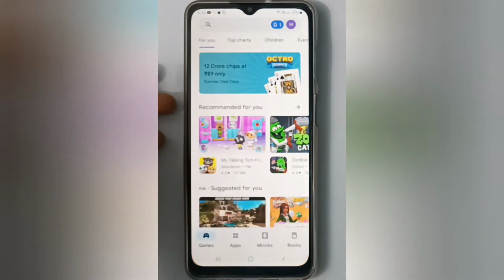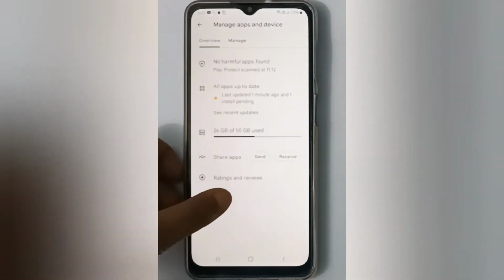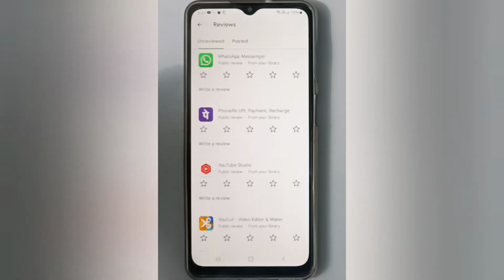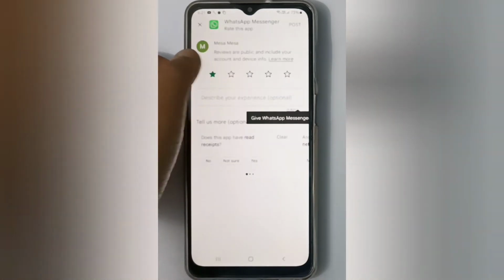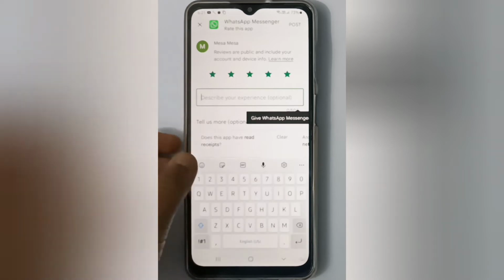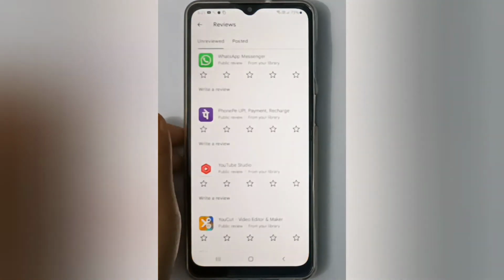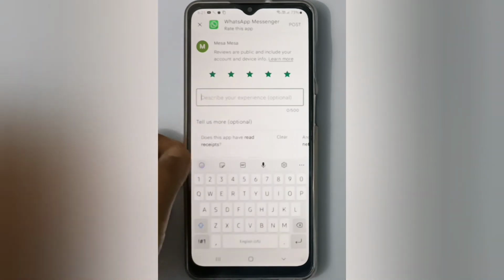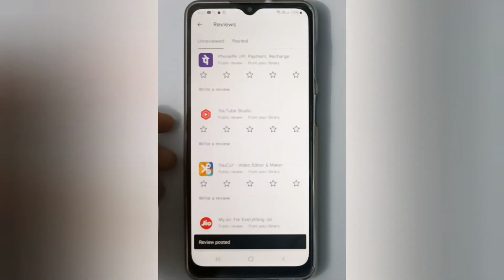How to give review to any app on play store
we have already covered all the topics👇
:- How to Add Rating for apps
how to give 5 star rating on meesho app
how to give ratings on domino's app
how to give ratings on meesho app
how to give review on app store
how to give rating app on play store